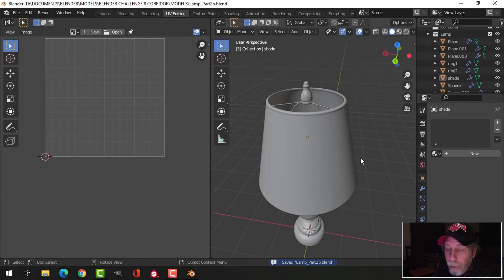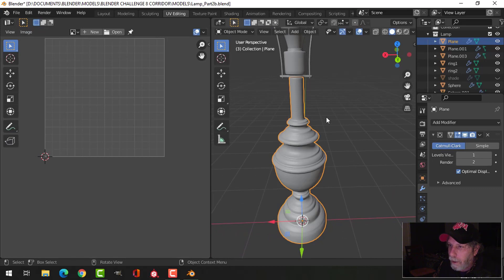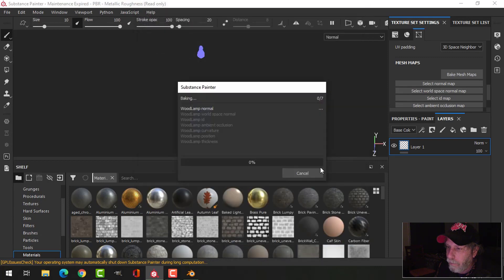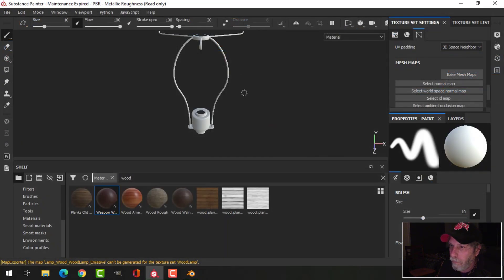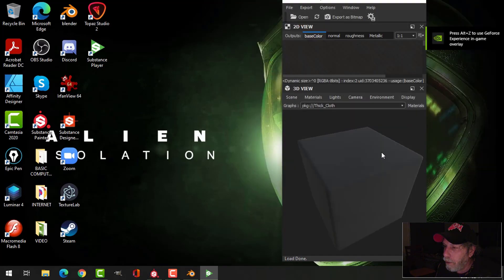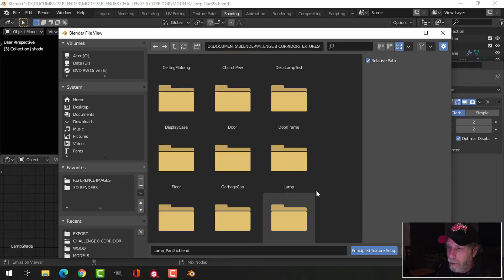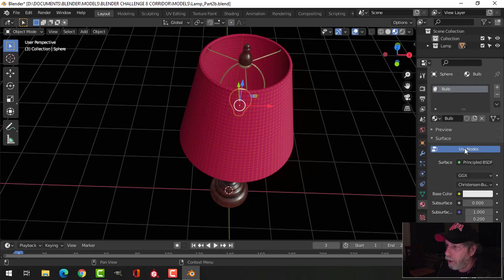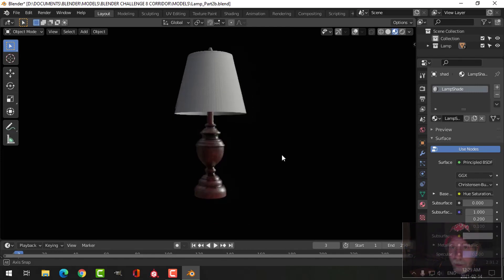BLENDER CHALLENGE 8: Texturing a Lamp in Substance Painter (Part 19)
This is Part 19 of the Old Train Station series for Blender Challenge 8.  Here I am texturing a lamp (made in Part 18) in Substance Painter and then applying the textures in Blender.

Note that this is a very simple use of Substance Painter.  We will surely do some awesome cool stuff in later videos but for this lamp, I just needed to slap on a quick nice texture and go.

BLENDER CHALLENGE 8: Corridor
Deadline: Sunday February 28, 2021

Go here to watch all my videos in this series of modeling the CORRIDOR (Old Train Station):